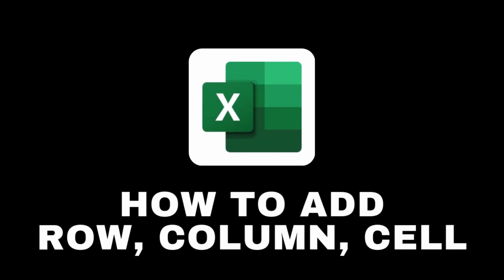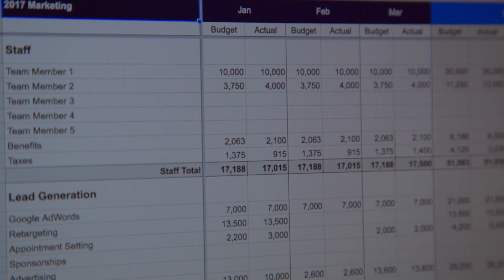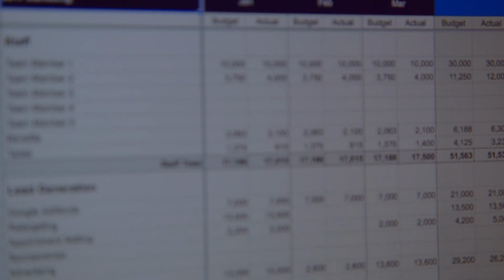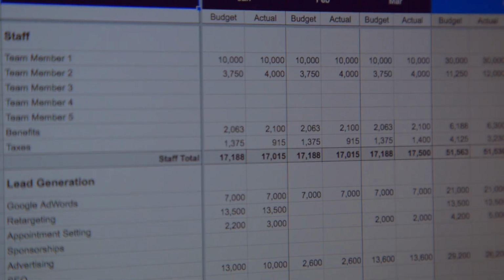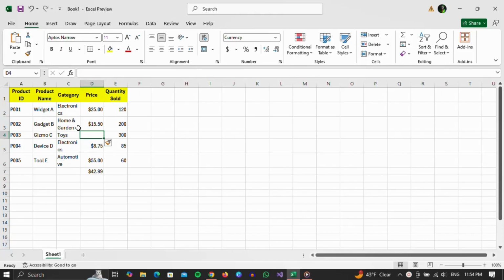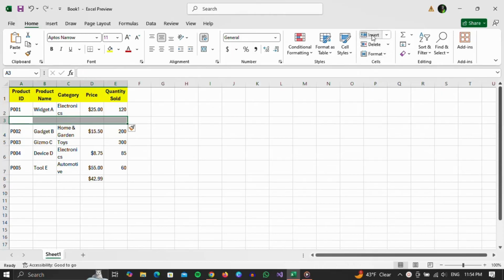How To Add Row or Column in Excel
🌟 Unlock the Power of Microsoft Excel! 🌟 Master the essential skills you need with our easy-to-follow Excel tutorial! In this video, we’ll show you step-by-step how to insert a column in Excel and how to add a column in Excel effortlessly! 🗂️ You’ll also learn how to sum a column in Excel like a pro, making your data management easier than ever! Whether it's adding or deleting rows, we're here to guide you through inserting or deleting rows and columns in Excel. Quickly elevate your spreadsheet skills and impress your colleagues! 📊✨